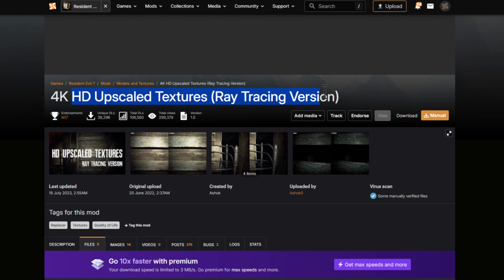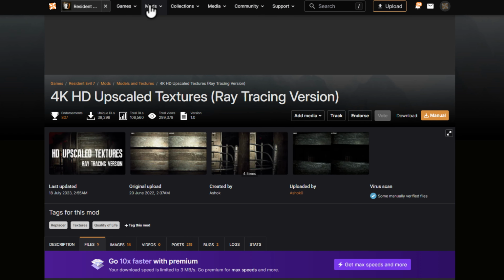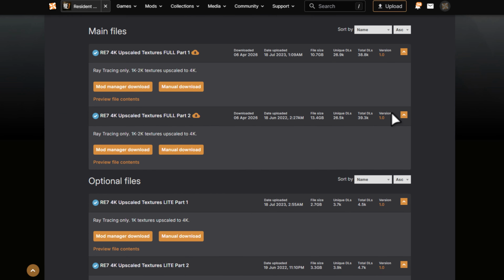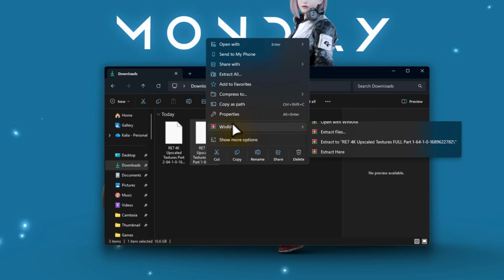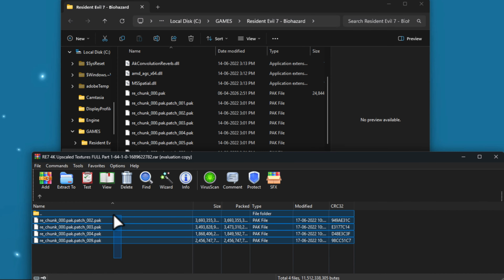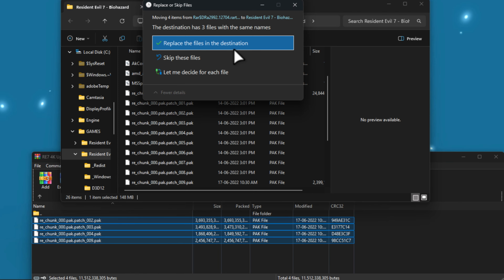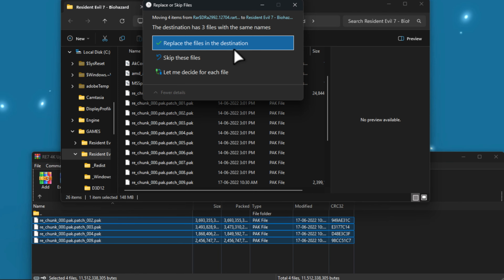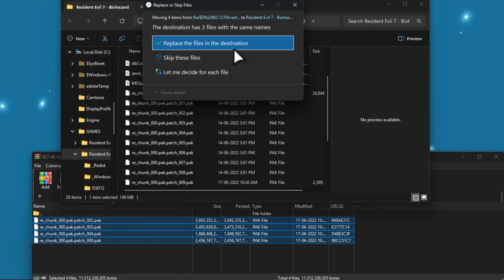How to Install 4K HD Upscaled Textures for Resident Evil 7: Biohazard on PC (2026 Guide)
In this guide, I’ll show you how to install 4K HD upscaled texture mods for Resident Evil 7: Biohazard on PC in 2026. This includes downloading the texture pack, extracting files, placing them in the correct game directory, and fixing common issues like textures not loading or game crashes. Whether you're upgrading visuals or improving clarity, this step-by-step method works for most versions including FitGirl repacks. Follow carefully for the best graphics experience!

00:00 Preview
00:09 Start
01:24 Results